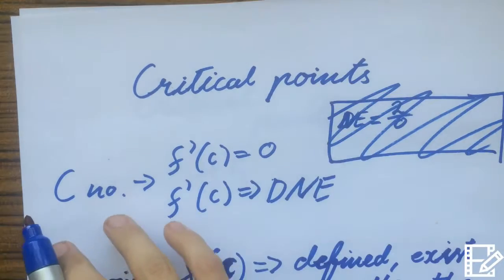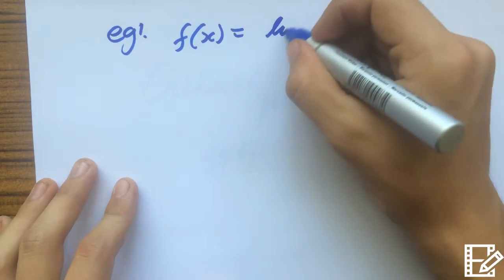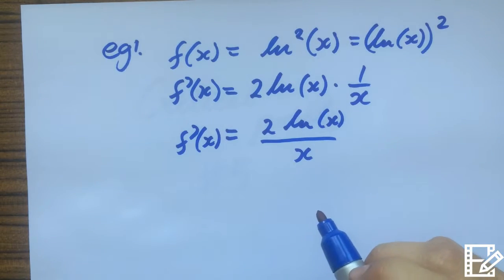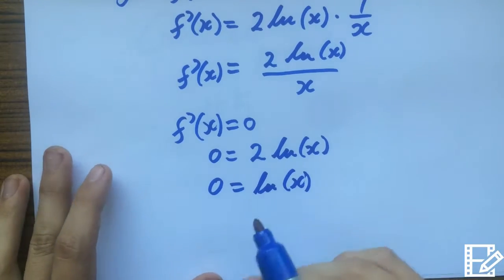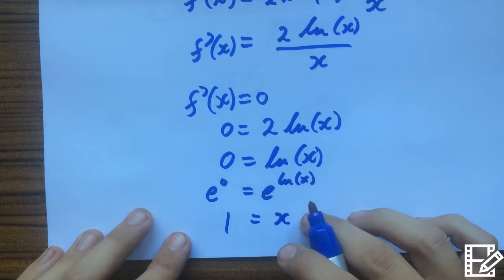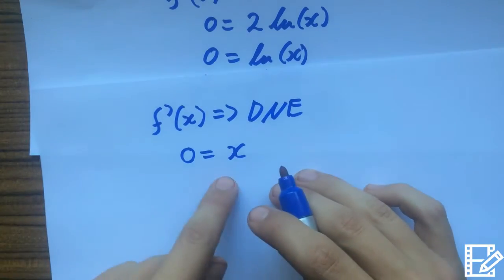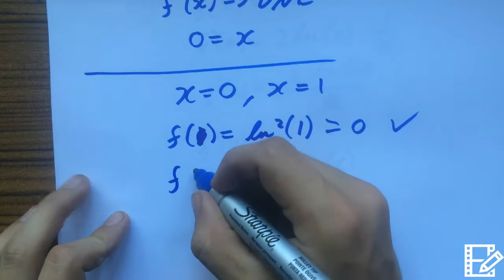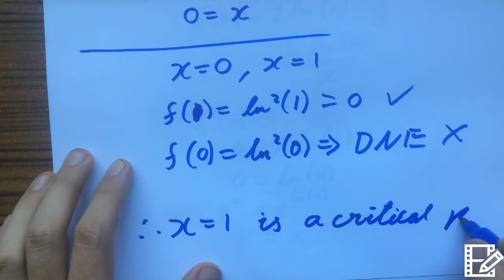Finding Critical Points - #5 - Applications of Differentiation